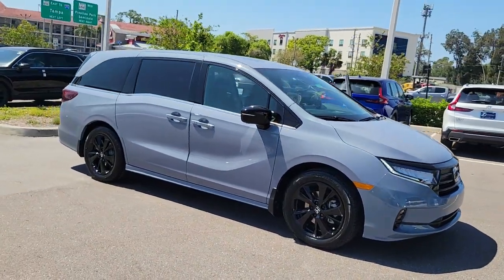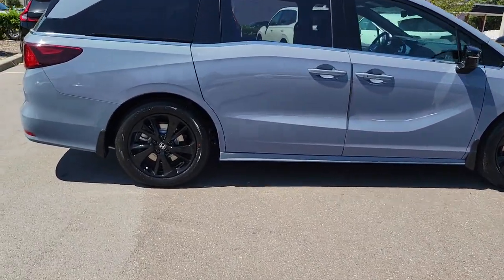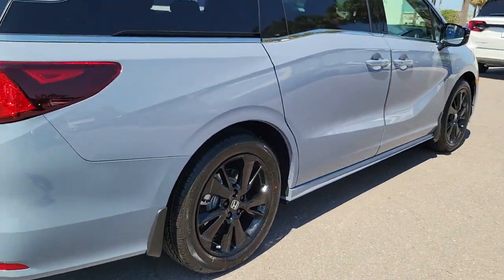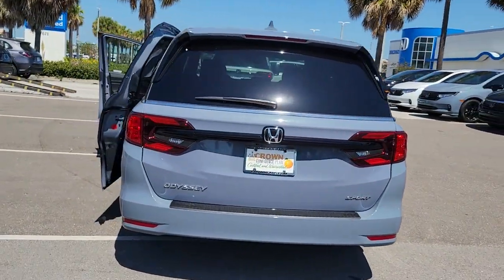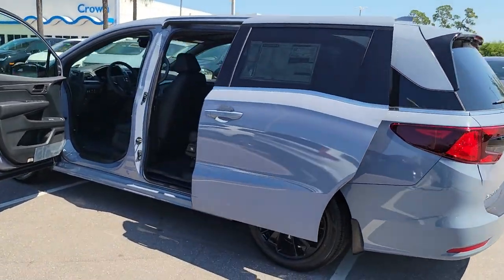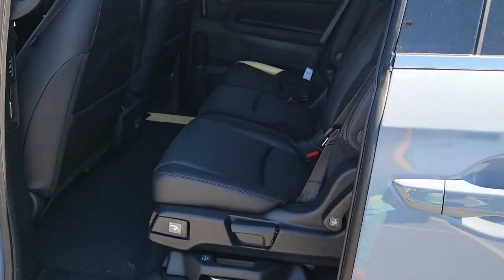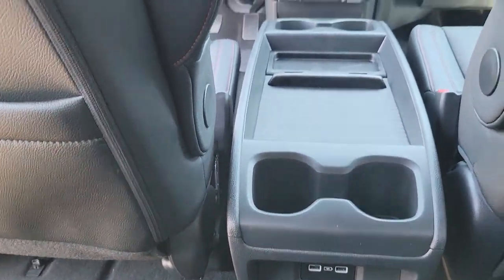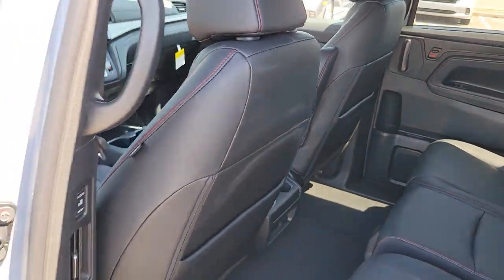2023 Honda Odyssey Tampa, Clearwater, St. Petersburg, Pinellas Park, Palm Harbor, FL 913834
Sonic Gray Pearl New 2023 Honda Odyssey Sport available in Tampa, Florida at Crown Honda. Servicing the Clearwater, St. Petersburg, Pinellas Park, Palm Harbor, FL area.

Crown Honda
7671 U.S. Hwy. 19 N.

This vehicle comes well equipped with 3.61 Axle Ratio 3rd row seats: split-bench 4-Wheel Disc Brakes 7 Speakers A/V remote: CabinControl ABS brakes Adaptive Cruise Control: Adaptive Cruise Control (ACC) with Low-Speed Follow Air Conditioning Alloy wheels AM/FM radio: SiriusXM Anti-whiplash front head restraints Apple CarPlay/Android Auto Auto High-beam Headlights Auto-dimming Rear-View mirror Automatic temperature control Brake assist Bumpers: body-color Delay-off headlights Driver door bin Driver vanity mirror Drivers Seat Mounted Armrest Dual front impact airbags Dual front side impact airbags Electronic Stability Control Exterior Parking Camera Rear Four wheel independent suspension Front anti-roll bar Front Bucket Seats Front dual zone A/C Front fog lights Front reading lights Fully automatic headlights Garage door transmitter: HomeLink Heated door mirrors Heated Front Bucket Seats Heated front seats Illuminated entry Knee airbag Lane departure: Lane Keeping Assist System (LKAS) active Leather Seat Trim Leather steering wheel Low tire pressure warning Memory seat Occupant sensing airbag Outside temperature display Overhead airbag Overhead console Panic alarm Passenger door bin Passenger seat mounted armrest Passenger vanity mirror Power door mirrors Power driver seat Power Liftgate Power moonroof Power passenger seat Power steering Power windows Radio data system Radio: 160-Watt AM/FM/HD/SiriusXM Audio System Rear air conditioning Rear anti-roll bar Rear reading lights Rear seat center armrest Rear window defroster Rear window wiper Reclining 3rd row seat Remote keyless entry Security system Speed control Speed-sensing steering Speed-Sensitive Wipers Split folding rear seat Spoiler Steering wheel mounted audio controls Sun blinds Tachometer Telescoping steering wheel Tilt steering wheel Traction control Trip computer Turn signal indicator mirrors Variably intermittent wipers and Wheels: 19 Gloss Black Alloy. Sonic Gray Pearl 2023 Honda Odyssey FWD Sport